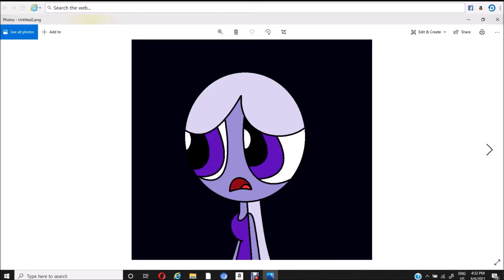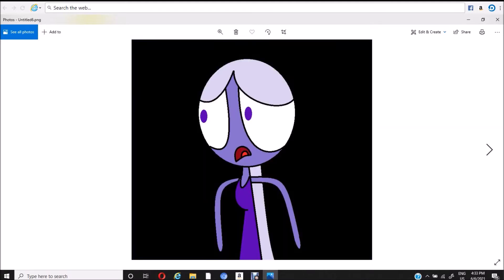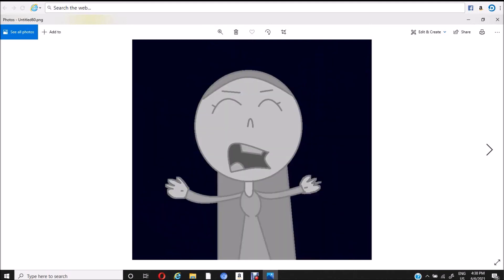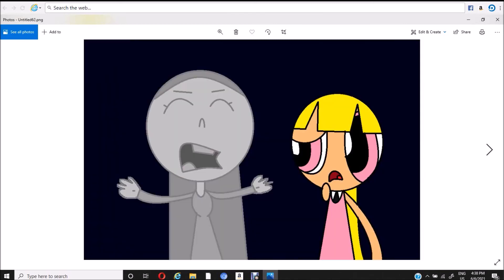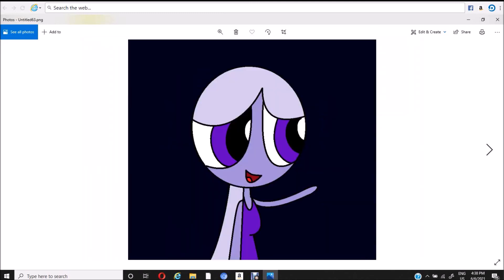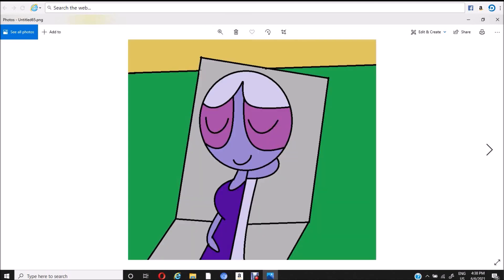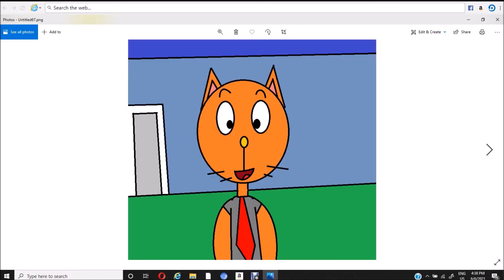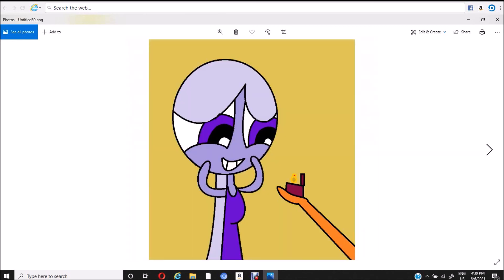The Ariel Negrason Show Ep63 Randy meets Lavander part 2.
Randy and Lavander go to Ariel's house as little celebration for Randy having a girlfriend but little do they know that Lavander is Lorticia's niece.